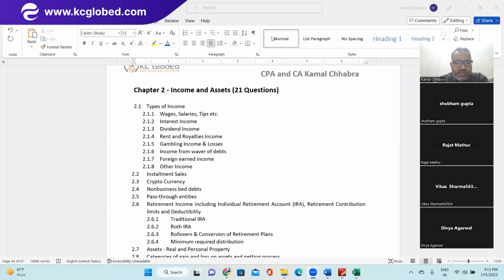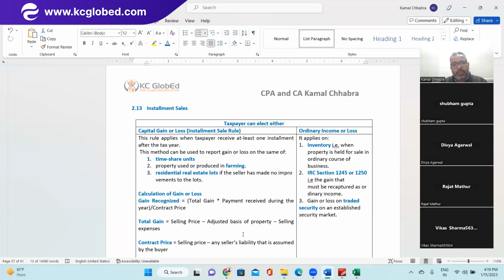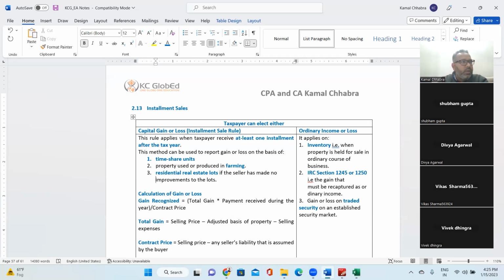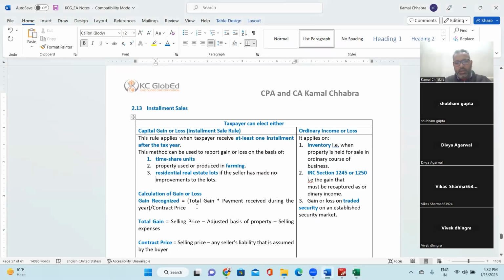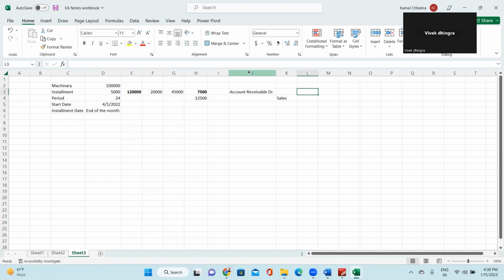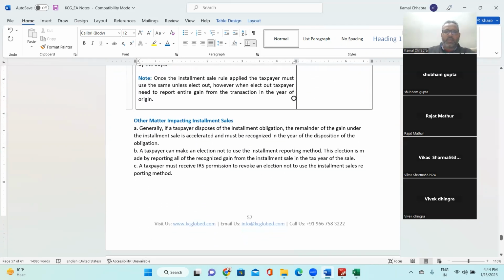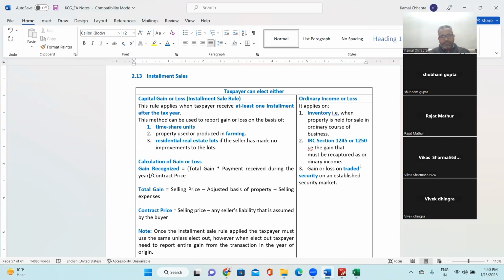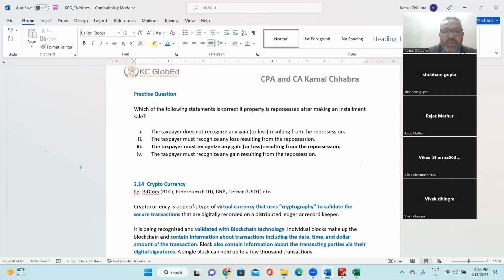EA | Part 1 | Installment Sales | IRS | 𝐂𝐏𝐀 & 𝐂𝐀 𝐊𝐚𝐦𝐚𝐥 𝐂𝐡𝐡𝐚𝐛𝐫𝐚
𝐂𝐡𝐚𝐩𝐭𝐞𝐫 𝐍𝐚𝐦𝐞
Income and Assets

𝐓𝐨𝐩𝐢𝐜
Installment sales

𝐀𝐛𝐨𝐮𝐭 𝐜𝐨𝐮𝐫𝐬𝐞
Let's explore the Income and Assets , with a focus on the introduction to installment sales. This introduction will help taxpayers understand the disposition of property where at least one payment is received after the end of the tax year in which the disposition occurs according to IRS guidelines.